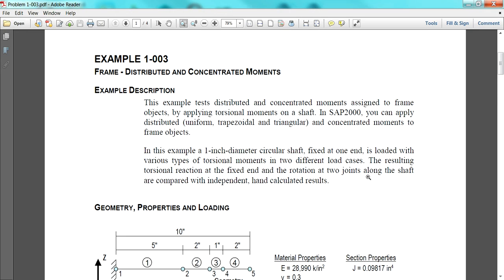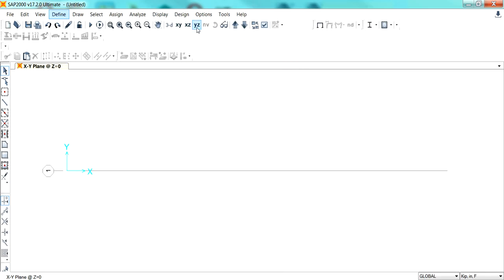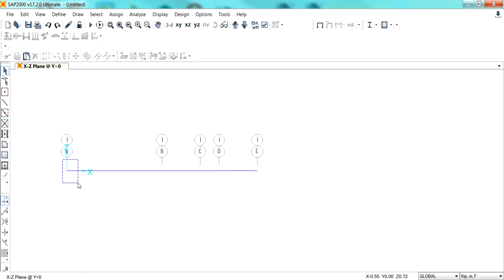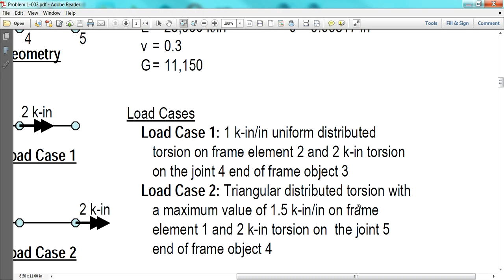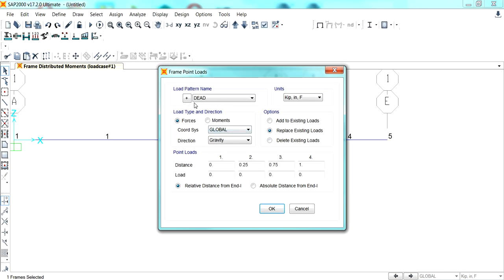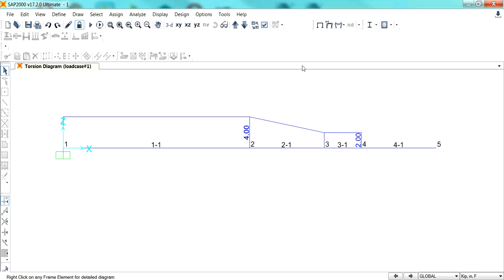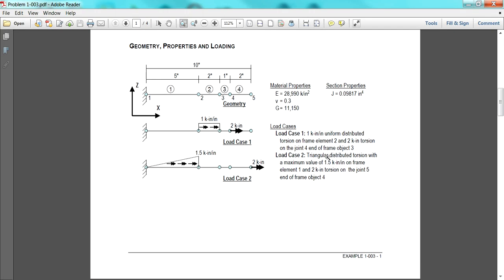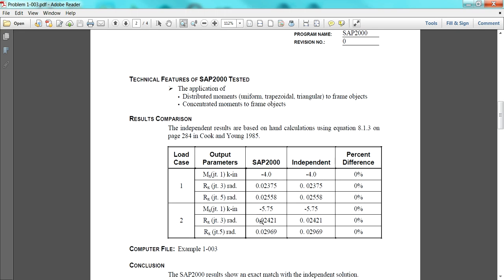Example 1 003 Frame Districuted and concentrated monents